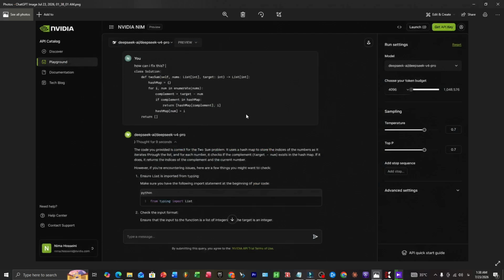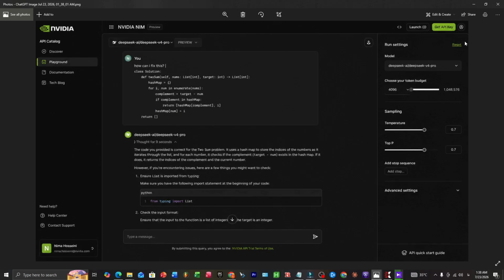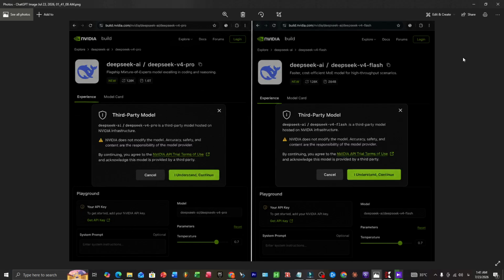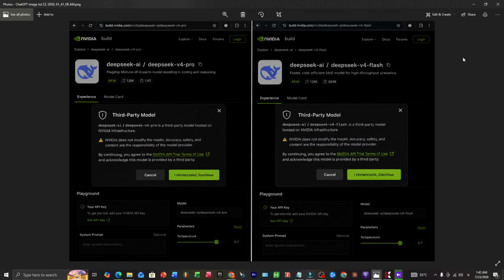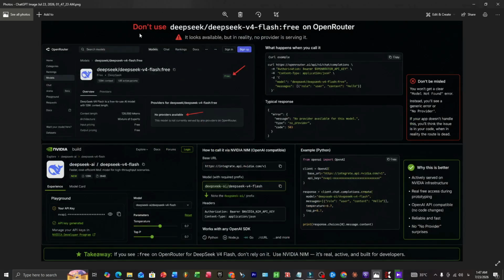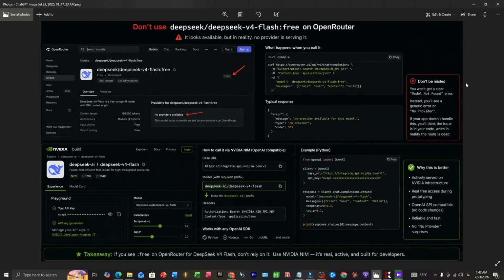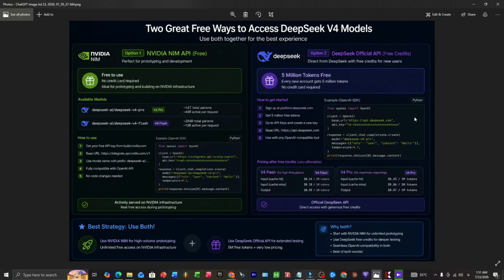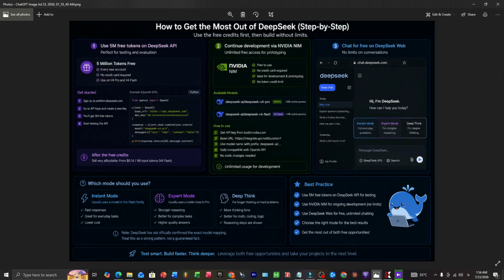How to get Deepseek v4 pro & flash for free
🚀 How to Get DeepSeek V4 Pro & Flash for FREE 🔥 | Complete Guide

Want to use DeepSeek V4 Pro and DeepSeek V4 Flash without paying? 💡 In this tutorial, you'll discover the best ways to access the latest DeepSeek AI models for free, compare their capabilities, and start using them for coding, writing, research, problem-solving, and more! 🤖⚡

Whether you're a student 🎓, developer 💻, content creator 🎥, marketer 📈, or AI enthusiast 🚀, this guide will help you unlock the full potential of DeepSeek AI.

✅ How to access DeepSeek V4 Pro for free
✅ How to use DeepSeek V4 Flash without a subscription
✅ Best free platforms offering DeepSeek AI
✅ DeepSeek Pro vs Flash differences
✅ AI coding assistance
✅ AI writing & content creation
✅ Research and productivity tips
✅ Faster AI workflows

💡 Why Use DeepSeek V4?

🔥 Faster AI responses
🧠 Advanced reasoning capabilities
💻 Better programming assistance
✍️ High-quality writing generation
📚 Research support
📊 Data analysis
⚡ Productivity improvements
🌍 Multilingual support
🚀 Powerful next-generation AI models

🎯 Perfect For

👨‍💻 Developers
🎓 Students
📝 Writers
🎥 YouTubers
📈 Digital marketers
📚 Researchers
💼 Professionals
🤖 AI enthusiasts